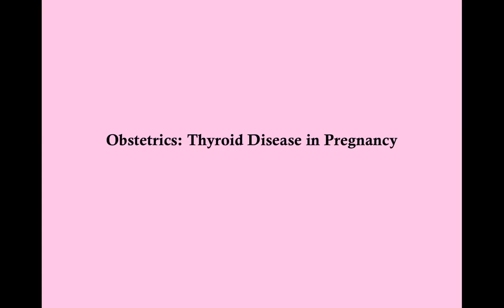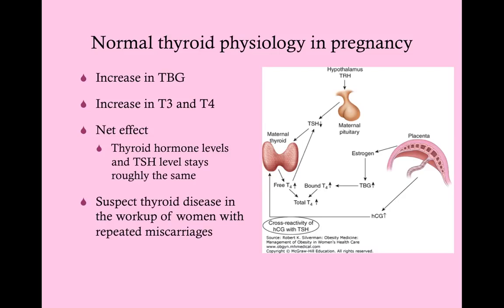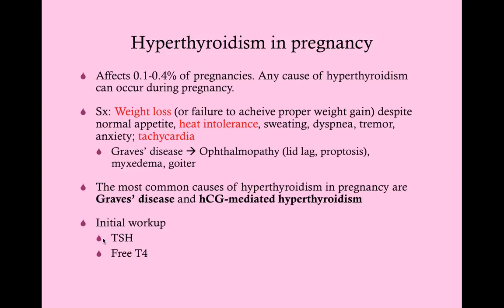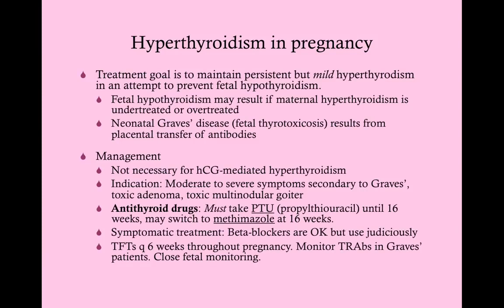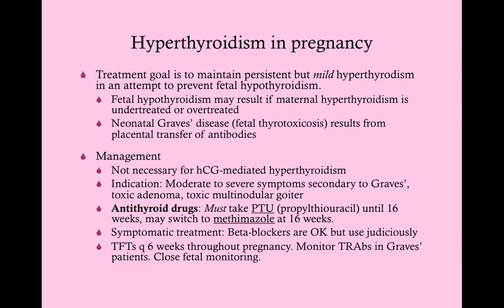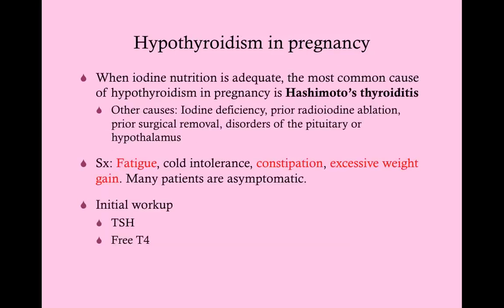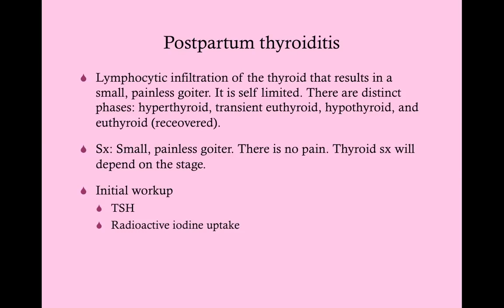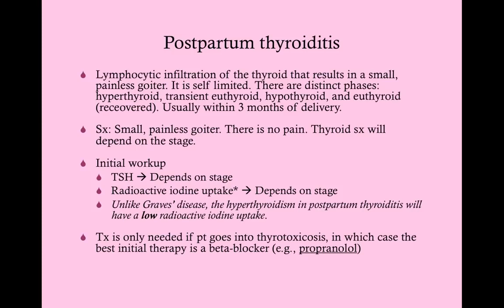Thyroid Disease in Pregnancy#youtube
in this video we will see the complications that are com from the thyroid in the pregnancy